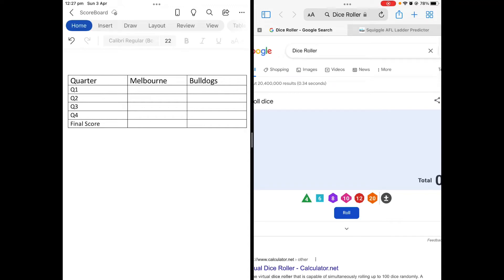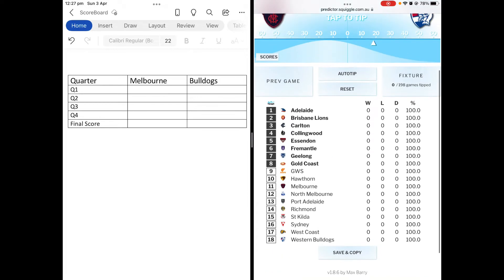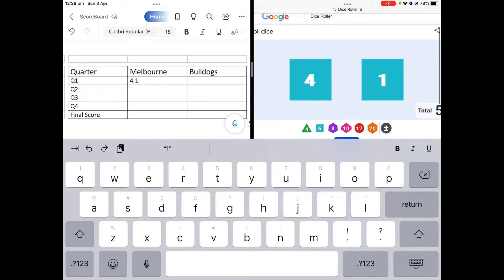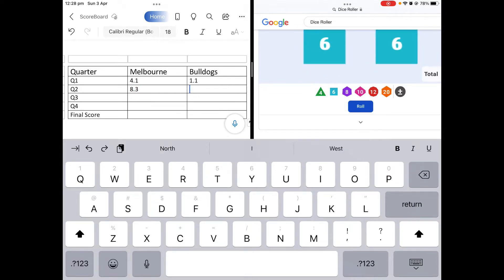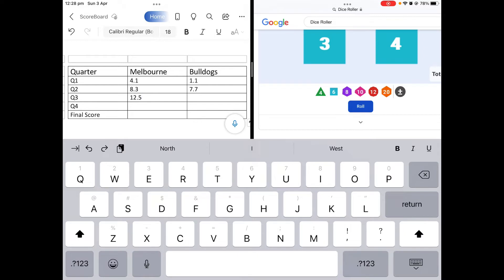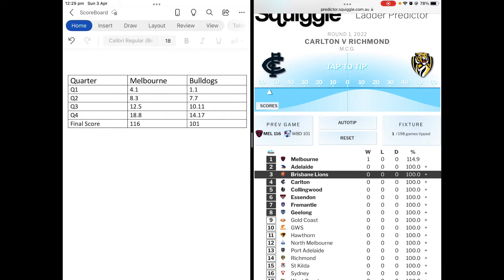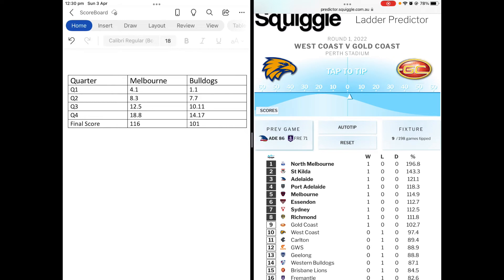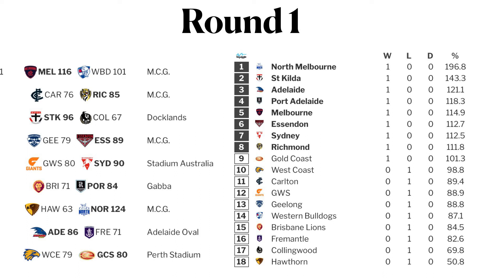Dice AFL Explained